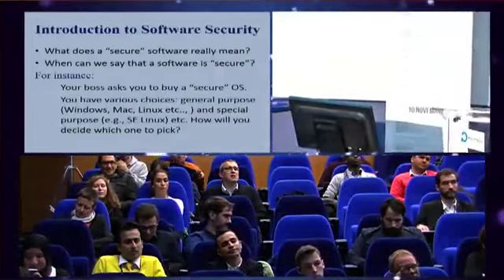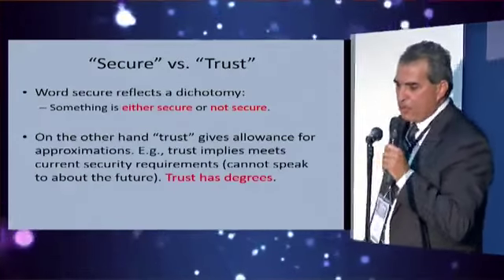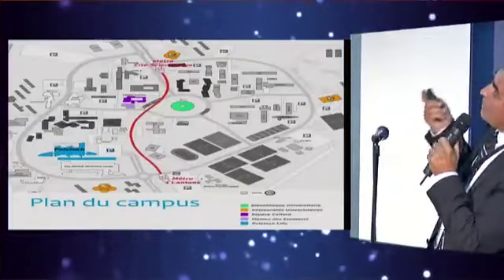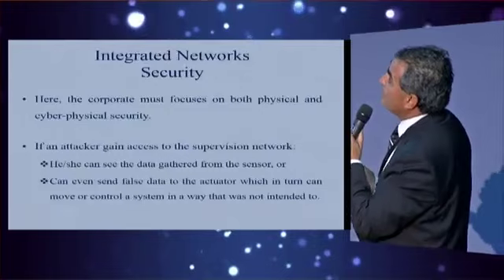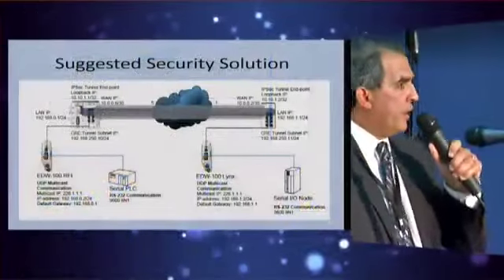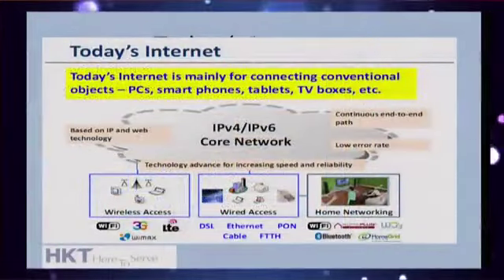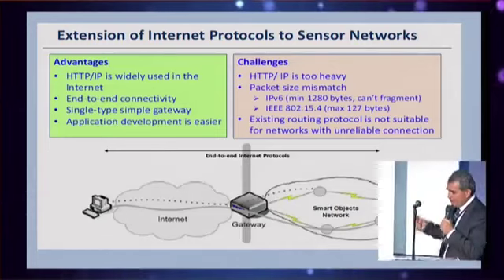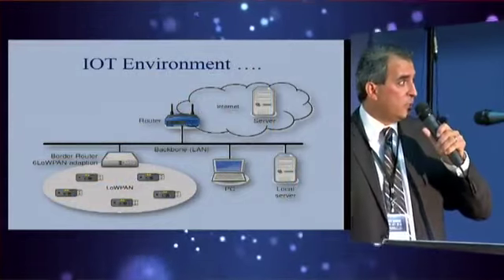Elie NASR presentation “Smart City cybersecurity ” at Forum SunRise Lille 2015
Elie NASR presentation “Smart City cybersecurity ” at Forum SunRise Lille 2015: concept, awareness, design, implementation